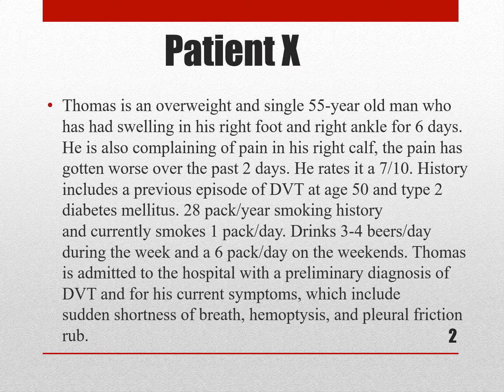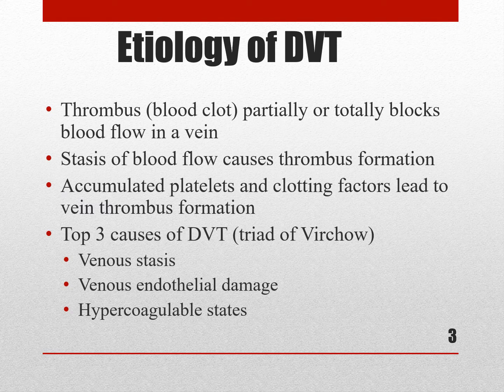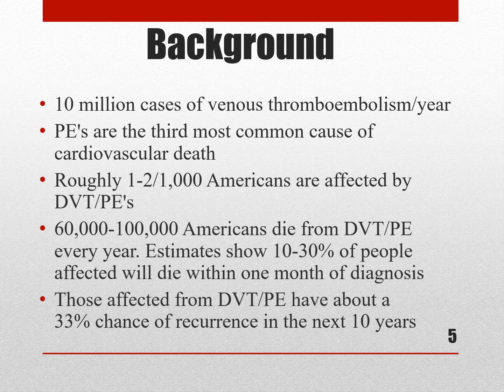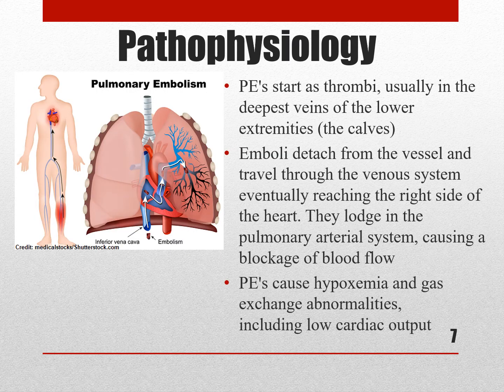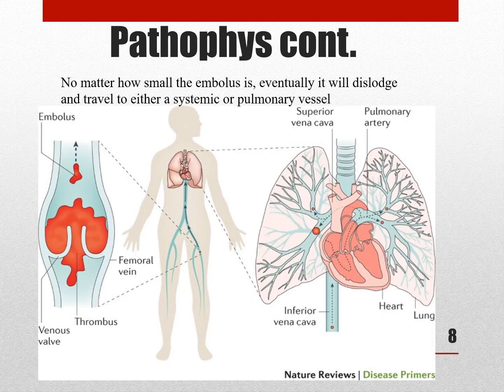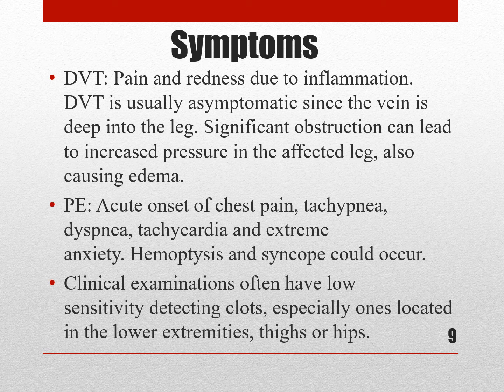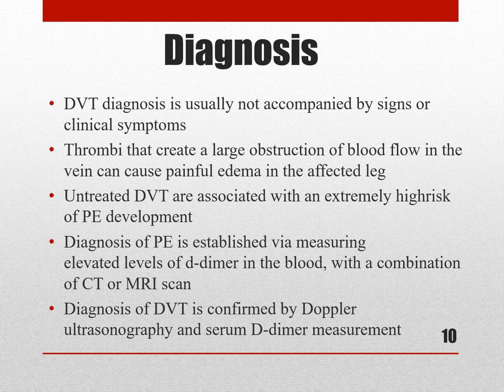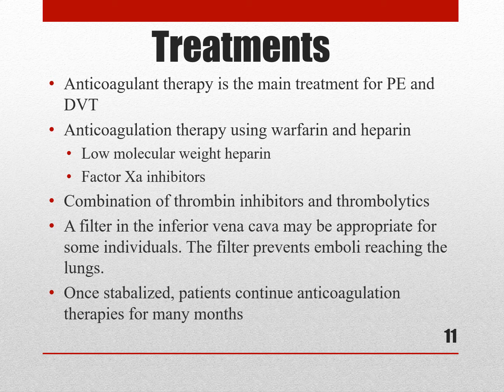Thrombosis/Deep Vein Thrombosis/Pulmonary Embolism